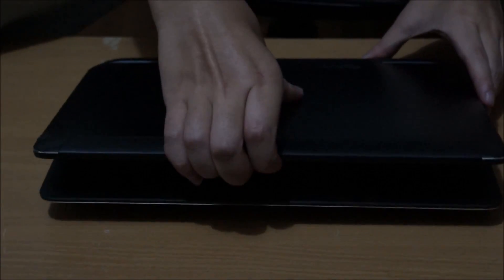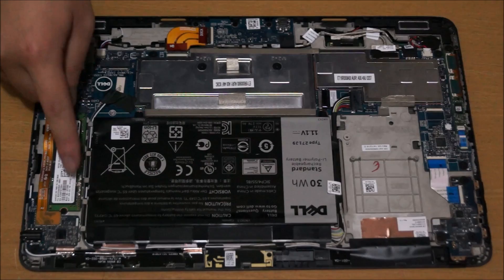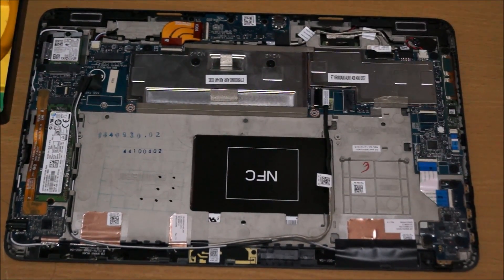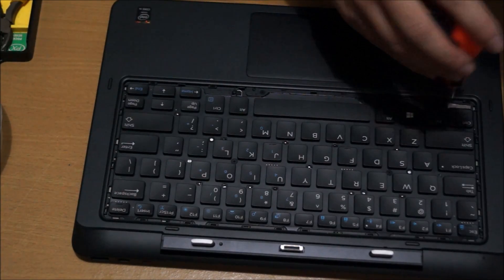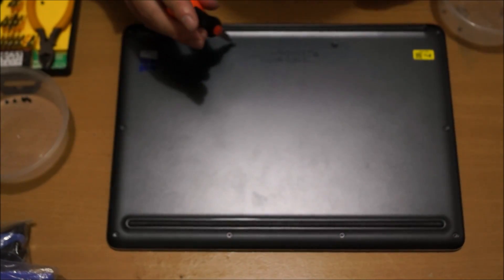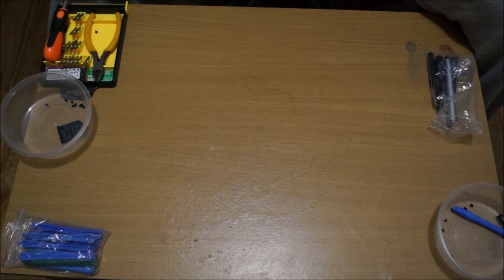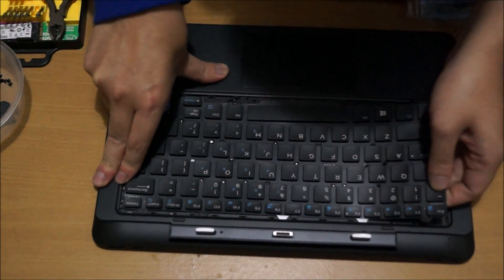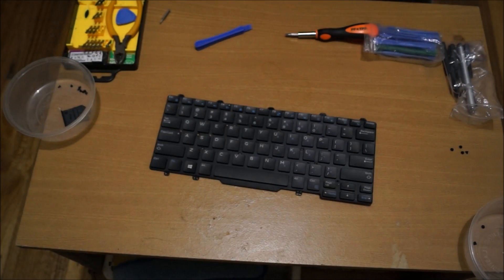OPEN ME UP! Dell Latitude 13 7350, 7000 series 2 in 1 Disassembly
CPU is solder on, graphic card is solder on, ram is solder on, wireless card can be changed, and hard drive is a M.2 that change be changed.